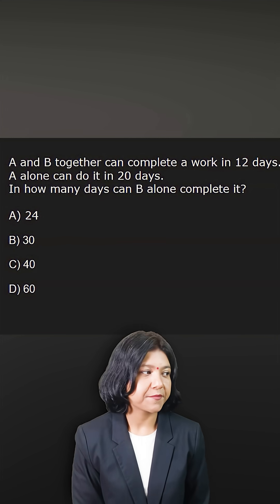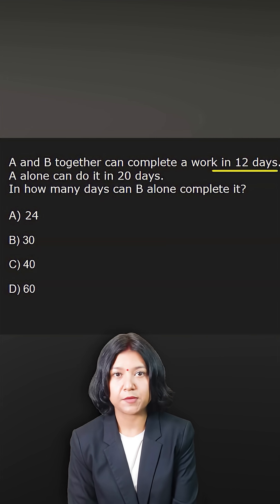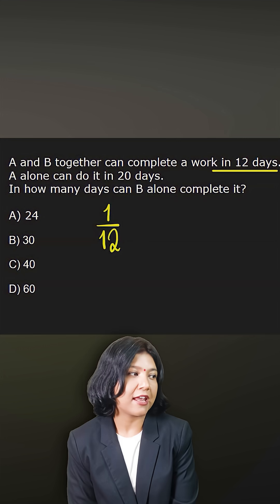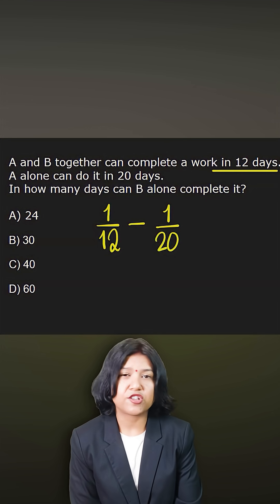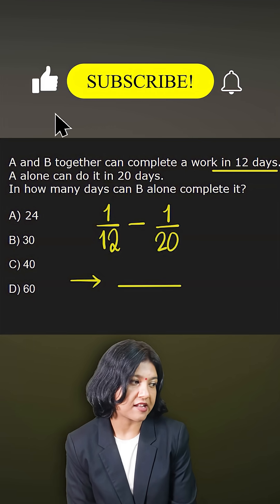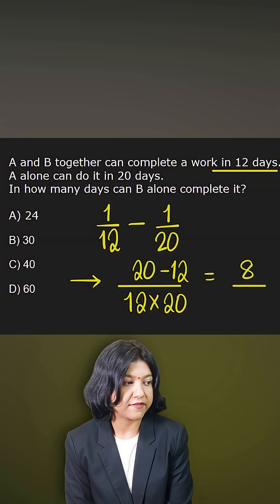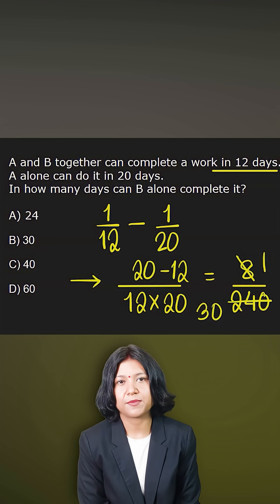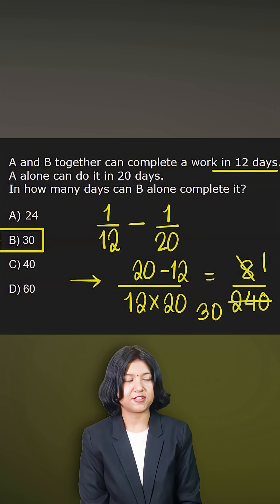Time and Work Trick | Find How Many Days B Alone Can Do the Work | Maths Shortcut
Learn the fastest Time and Work shortcut to find how many days one person alone can complete a task!
In this quick YouTube Shorts by @SujataMaths, we solve a classic question:

A and B together can complete a work in 12 days, A alone in 20 days. In how many days can B alone complete it?

No need to memorize — just understand the smart formula for combined work problems!
Perfect for CBSE, ICSE, IGCSE, Cambridge Maths, and competitive exams like Banking, SSC, Railways, JEE, and more.